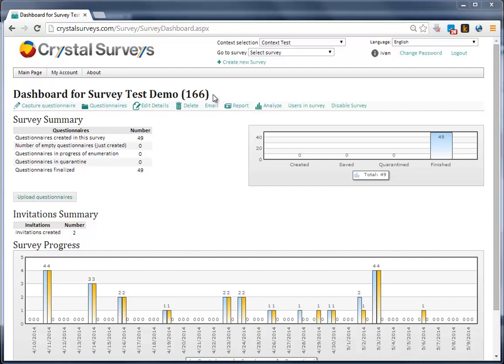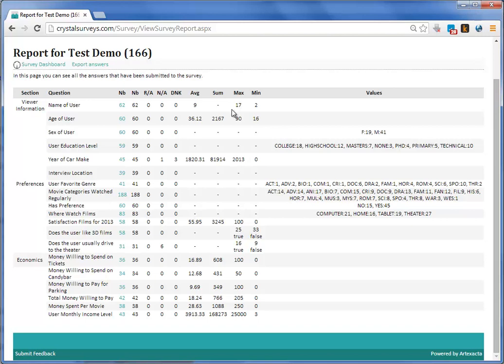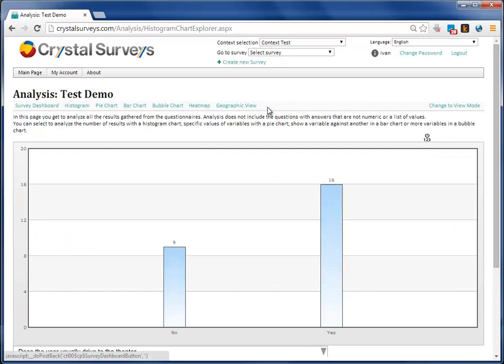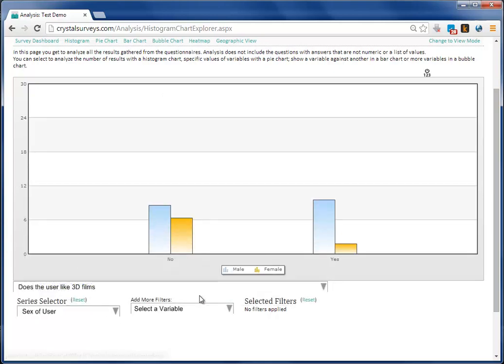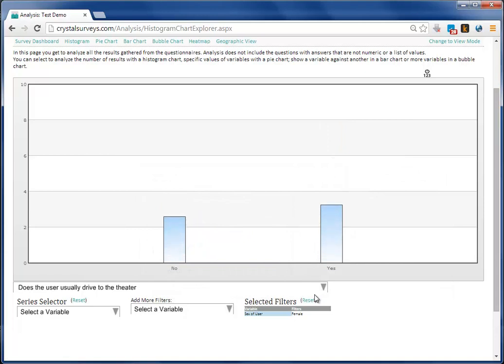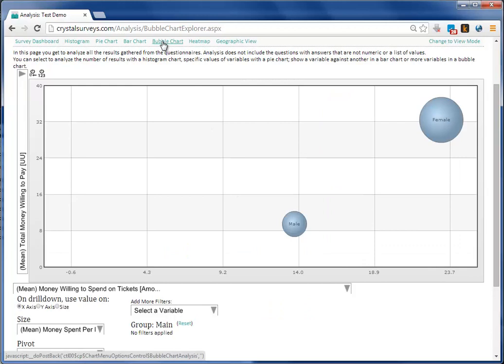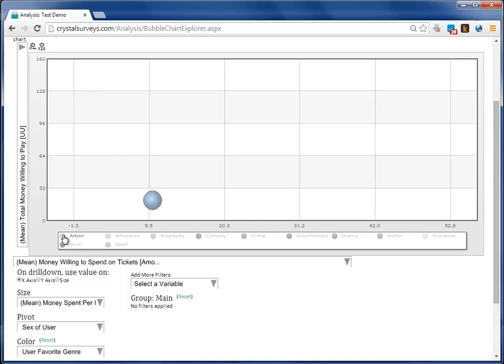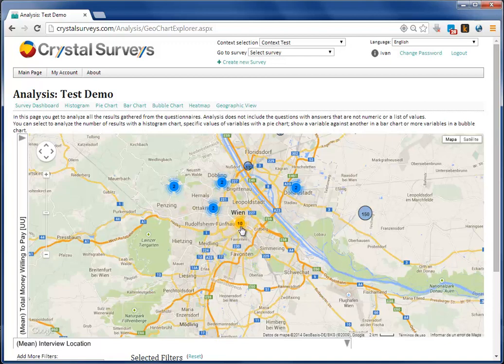Exporting and Analyzing Data with Crystal Surveys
Crystal Surveys is a product of Artexacta S.R.L. for more information on our group.